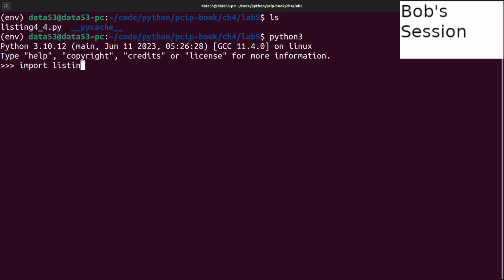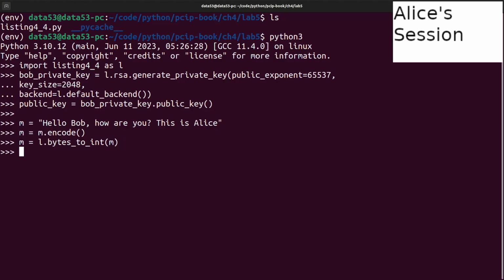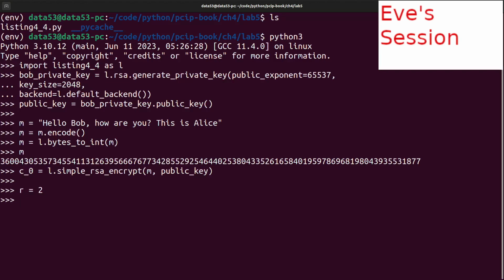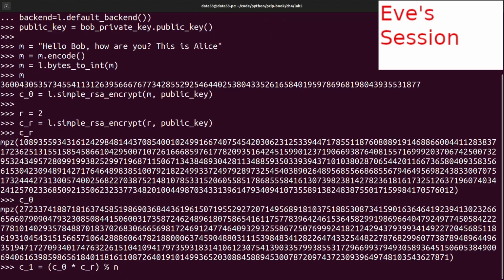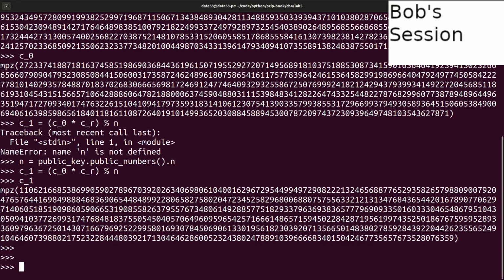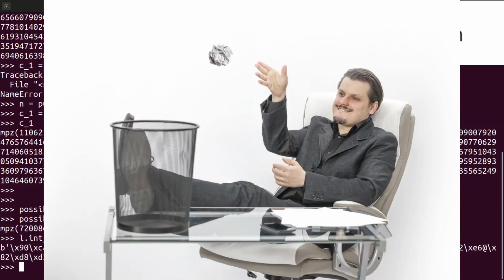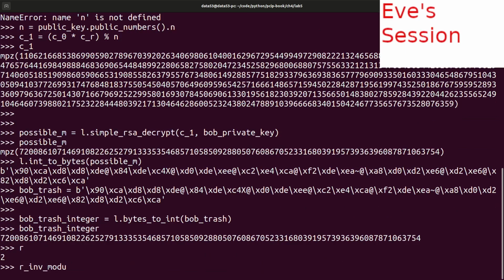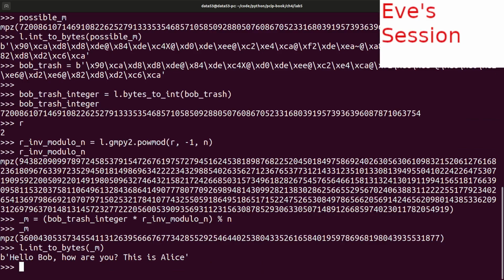Exercise 4.8: Eve's Protégé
This video demonstrates the chosen ciphertext attack on unpadded RSA.

Note that this video is part of an answer to the question given